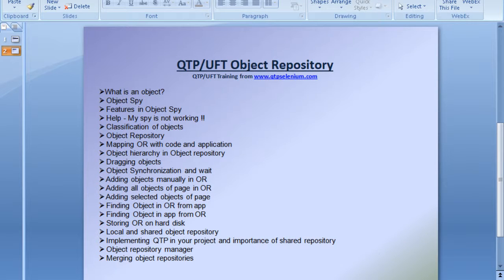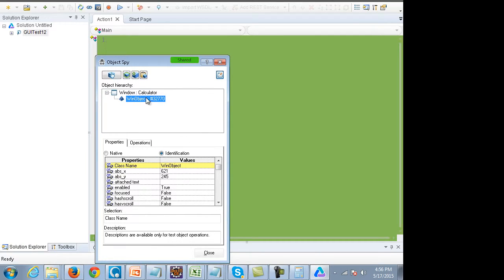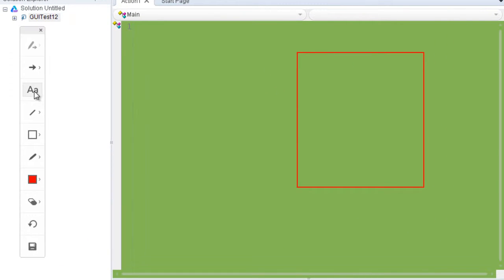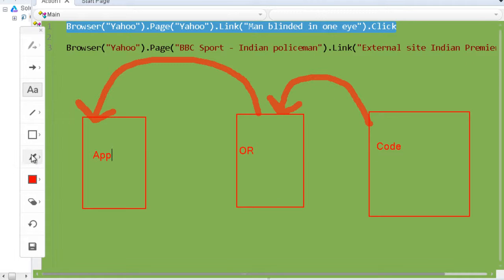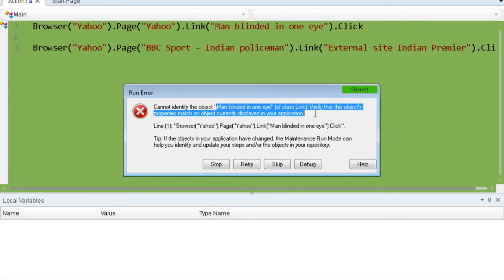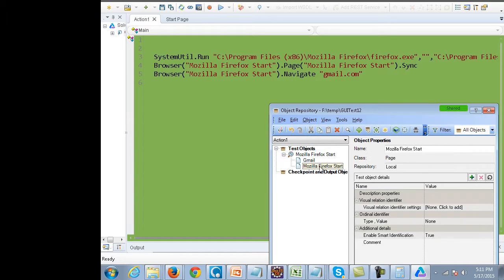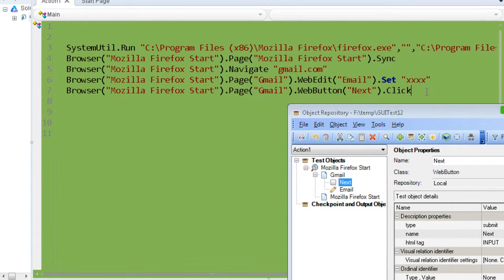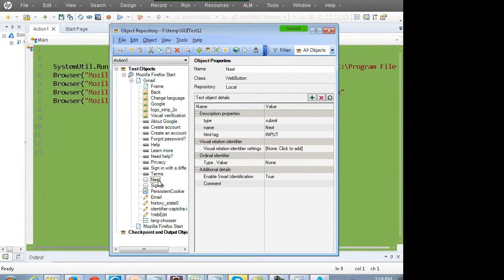UFT Tutorial Part 3 Object Repository Concepts